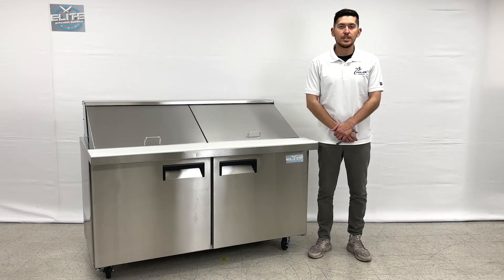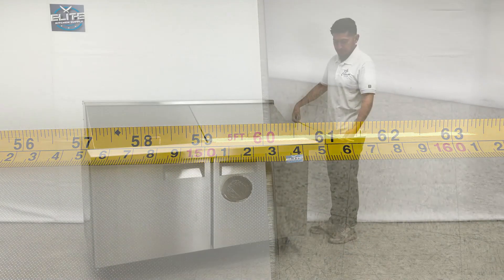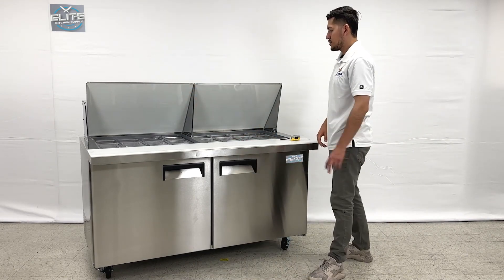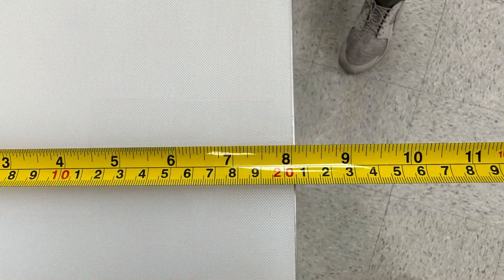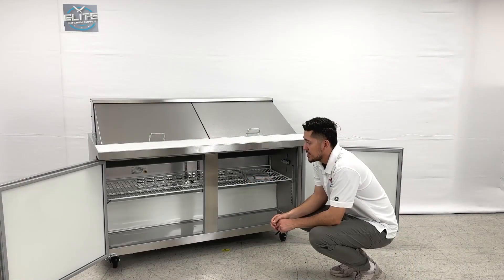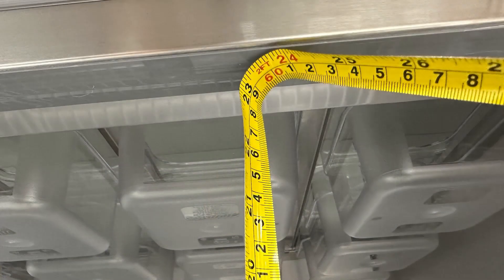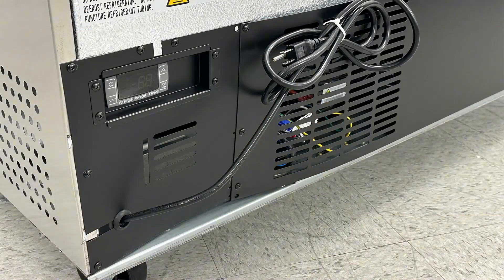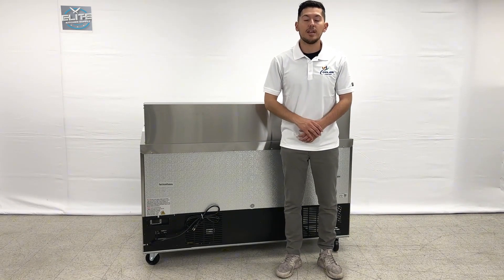Elite 60 inches mega Refrigerated Sandwich Prep Table with Cutting Board and Food Pans XSP60M